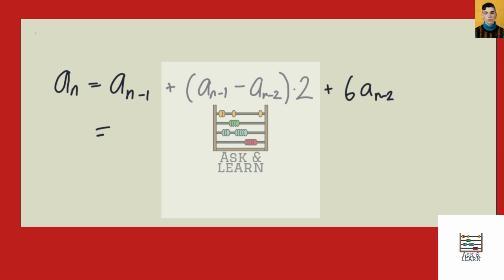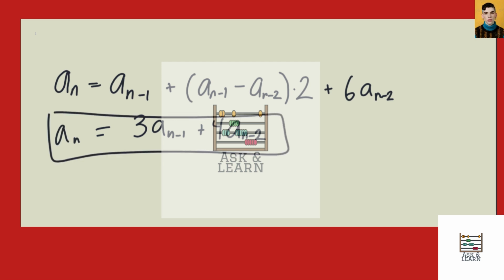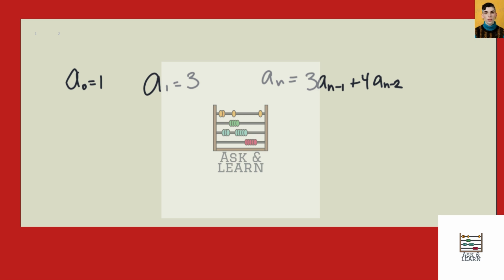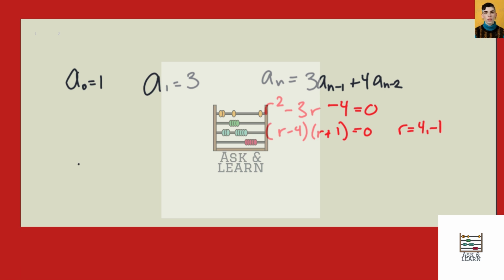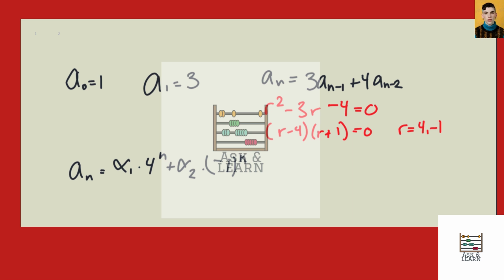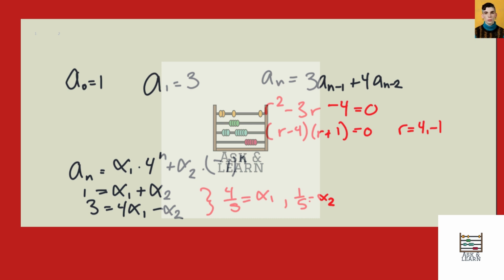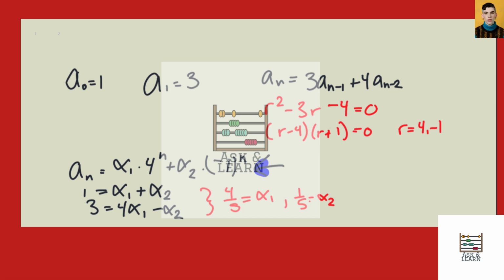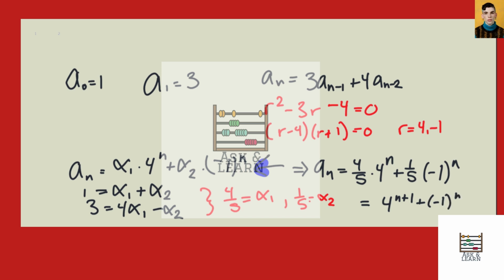[Math] Suppose that each pair of a genetically engineered species of rabbits left on an island prod